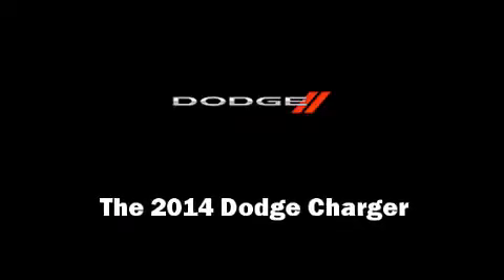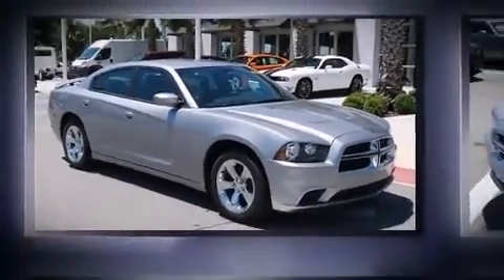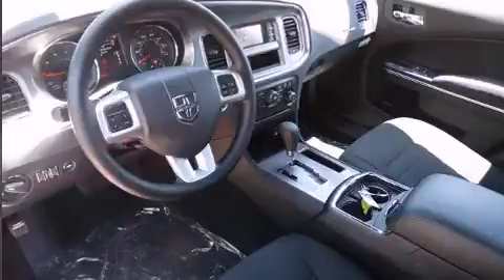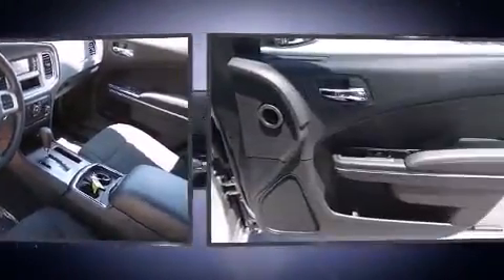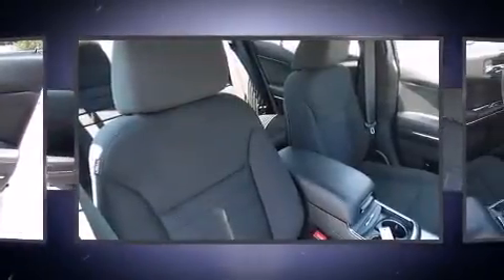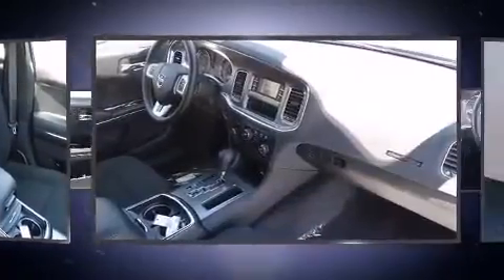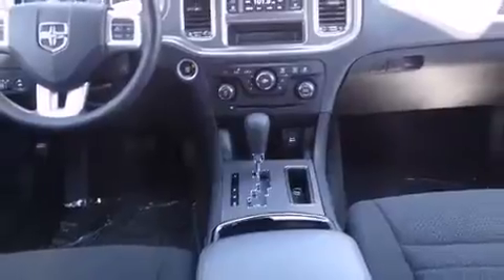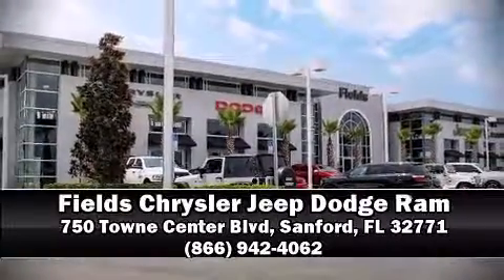2014 Dodge Charger SE in Sanford, FL 32771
Come test drive this 2014 Dodge Charger. This 4 door, 5 passenger sedan leads among competitors in its segment. Under the hood you'll find a 6 cylinder engine with more than 270 horsepower, and for added security, dynamic Stability Control supplements the drivetrain. Top features include a split folding rear seat, delay-off headlights, front and rear reading lights, a trip computer, power door mirrors, power windows, remote keyless entry, and more. Enjoy your favorite music via the stereo system, which includes a CD player with MP3 capability, steering wheel mounted audio controls, and 6 speakers, enhancing the audio experience throughout the interior. Dodge also prioritized safety and security with features such as: dual front impact airbags with occupant sensing airbag, front SIDE impact airbags, traction control, brake assist, anti-whiplash front head restraints, a panic alarm, and 4 wheel disc brakes with ABS. This car was designed with safety in mind, allowing you to drive with even greater assurance. We know that you have high expectations, and we enjoy the challenge of meeting and exceeding them! Stop by our dealership or give us a call for more information.